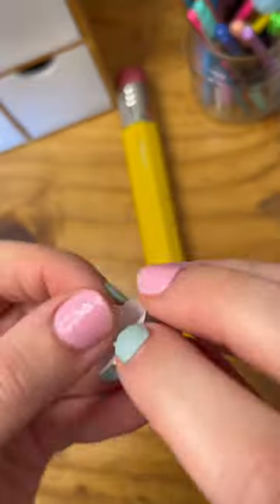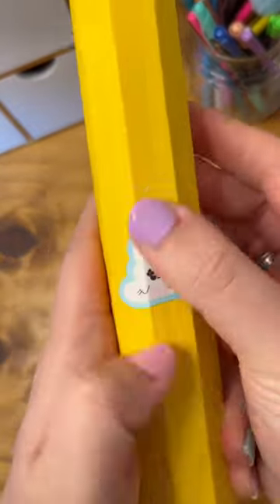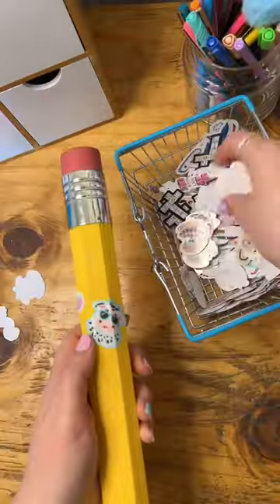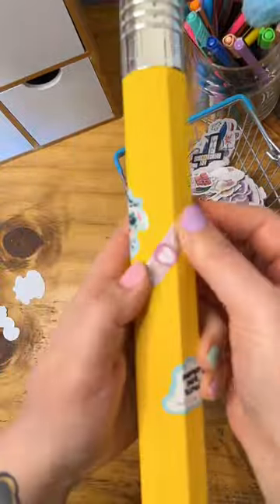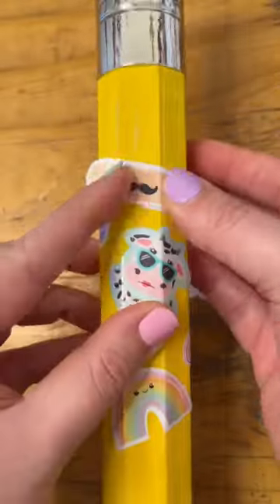Covering a giant PENCIL in STICKERS!